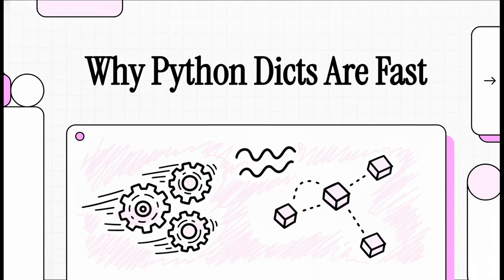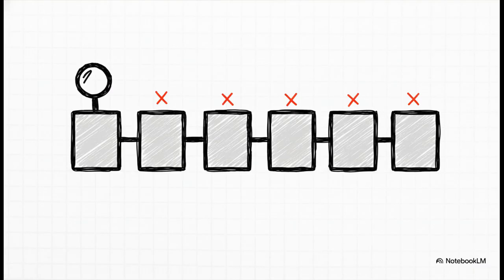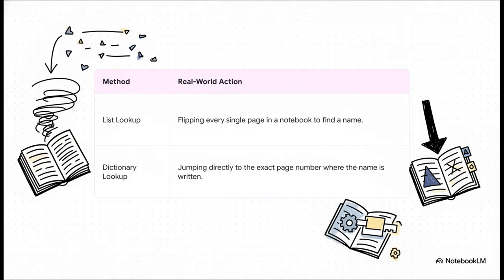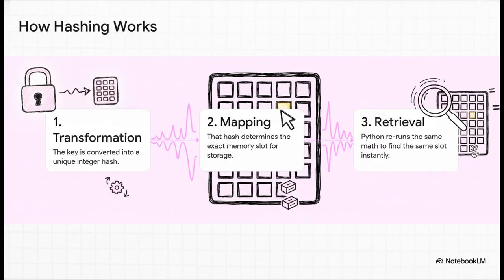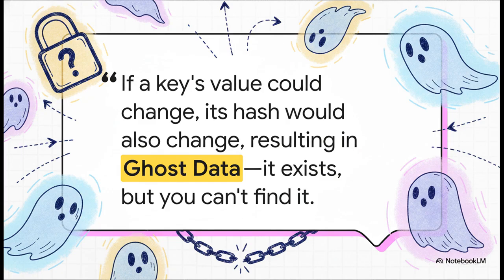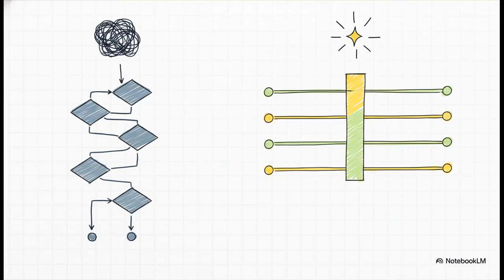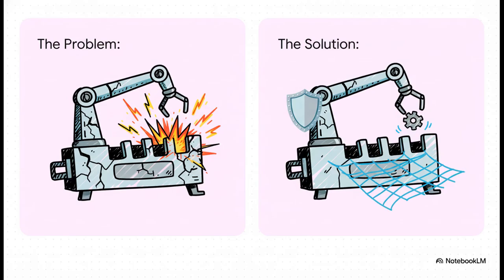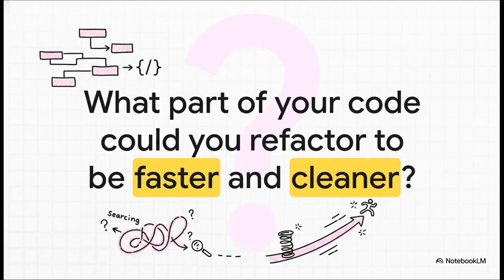Why Python Dictionaries Are So Fast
Most Python developers use dictionaries… but very few understand why they’re so fast.

In this video, you’ll learn:
- Why dictionary lookups are faster than lists
- How hashing actually works (in simple terms)
- What happens during collisions
- Why only certain types can be dictionary keys
- Real-world use cases like caching, dispatch tables, and data aggregation
- Common mistakes that can break your code

If you're writing Python seriously, understanding this is not optional.

⏱️ Timestamps:
00:00 – Why your code might be slower than you think
00:30 – List vs Dictionary (with code)
02:00 – How hashing works
04:00 – Why dictionaries are fast
05:30 – Collisions explained
07:00 – Hashable keys (and common mistakes)
09:00 – Real-world use cases
11:00 – Trade-offs and memory
12:00 – Final takeaway

💡 Code used in this video:
- List vs Dictionary lookup
- Dispatch table example
- defaultdict for aggregation
- Common error scenarios